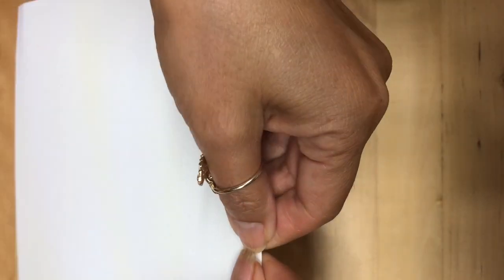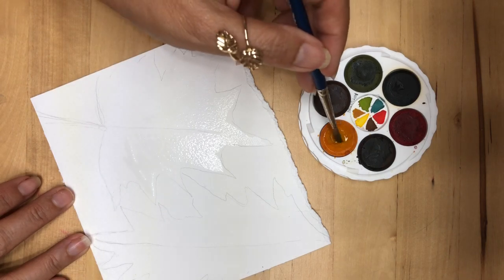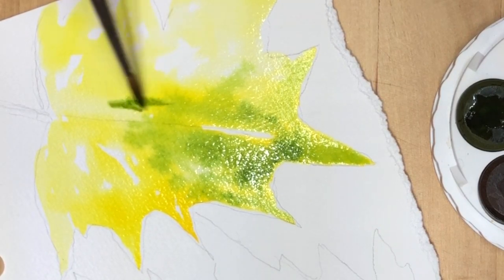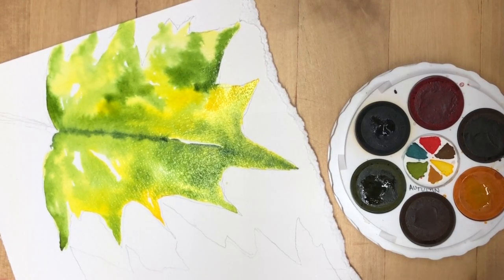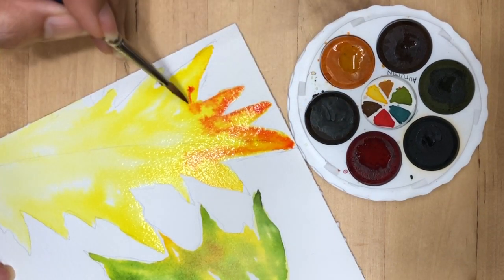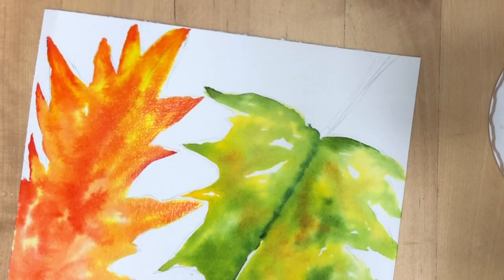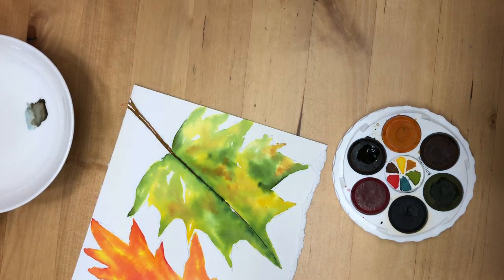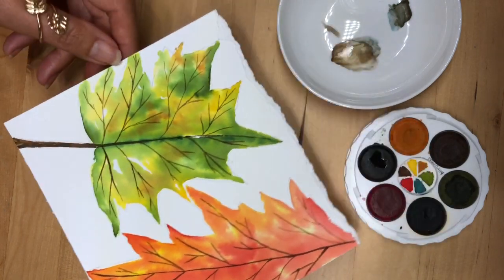Paint Fall Leaves - Using Micador Autumn Brilliant Watercolors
These paints are quickly becoming my go-to favorite paints.  I love how bright the colors are.  These are a favorite among illustrators, and I can see why.

Hope you enjoy this video.  I plan on making a few more.